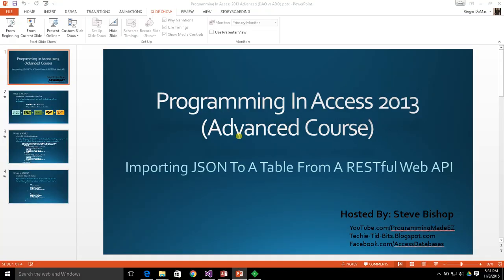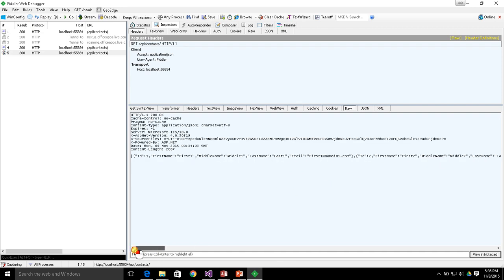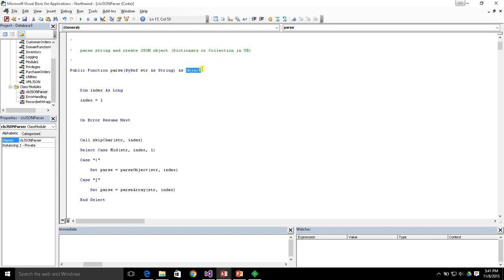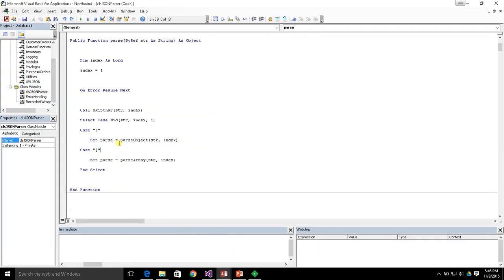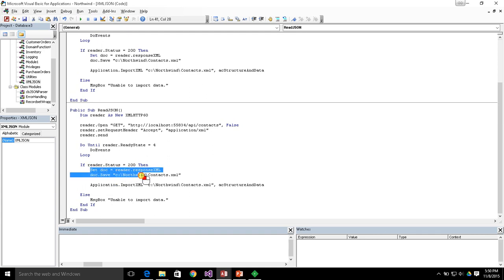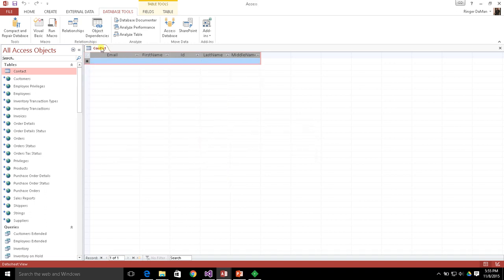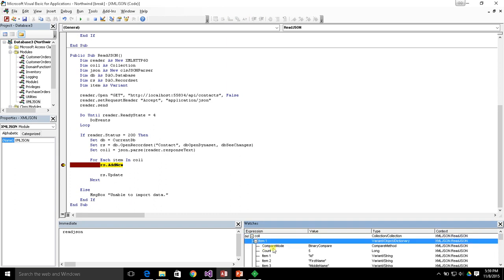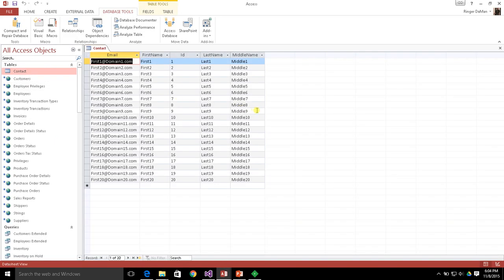37. (Advanced Programming In Access 2013) Importing JSON To A Table From A RESTful Web API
Importing JSON To A Table From A RESTful Web API video in the "Advanced Programming in Microsoft Access 2013" series hosted by Steve Bishop.  In this free advanced video tutorial series Steve will be going over Microsoft SQL Server installation, Database Migration, creating a better User Interface, using external data sources,  complex Visual Basic For Applications (VBA) concepts and distributing your application.